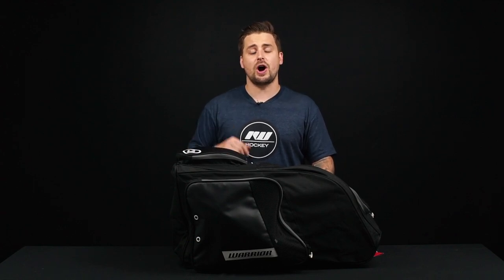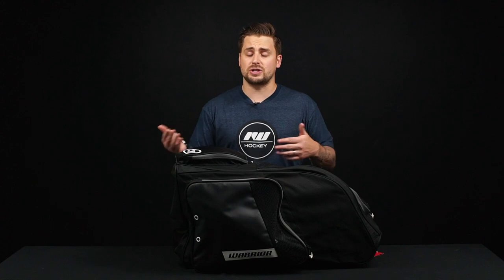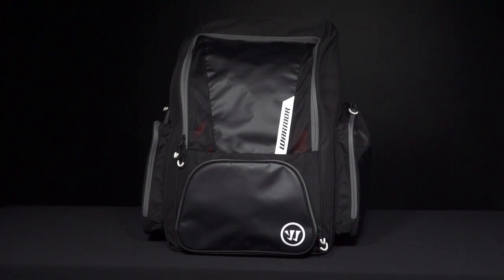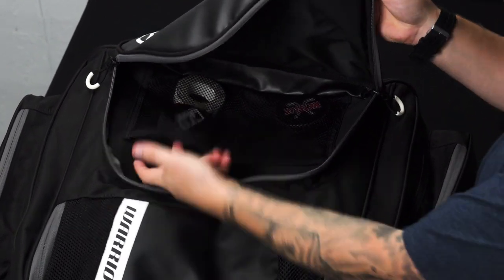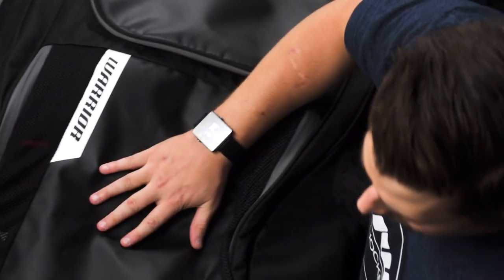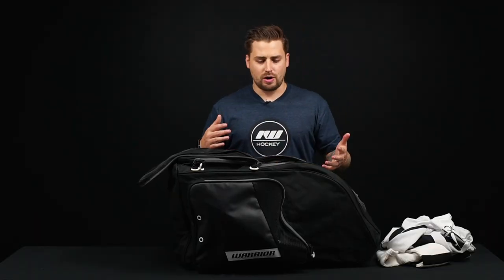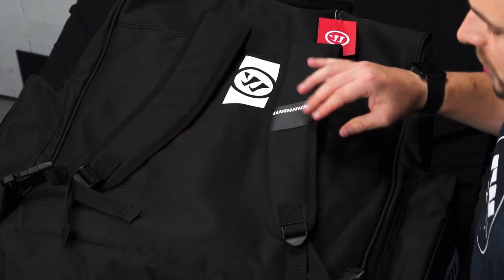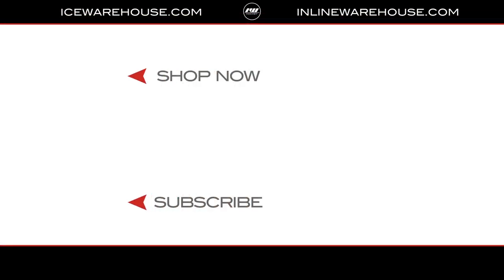Warrior Pro Hockey Backpack Review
IW Hockey reviews the Warrior Pro Hockey Backpack.

The Warrior Pro Carry Hockey Backpack offers players a convenient way to store and travel with their protective gear.  It features a large main compartment along with two external skate pockets. Both the main storage and skate pockets have mesh panels for better air circulation and to help reduce unwanted hockey smells.